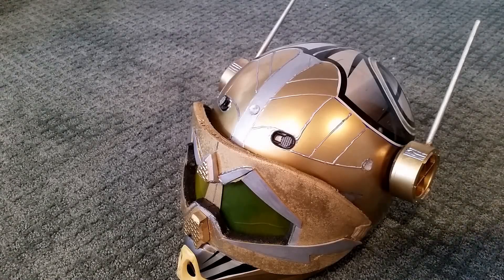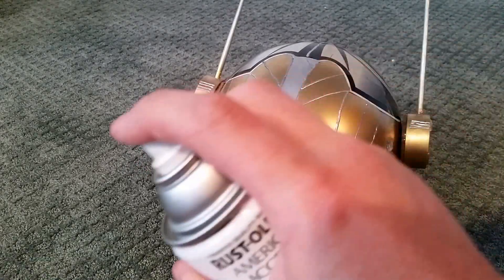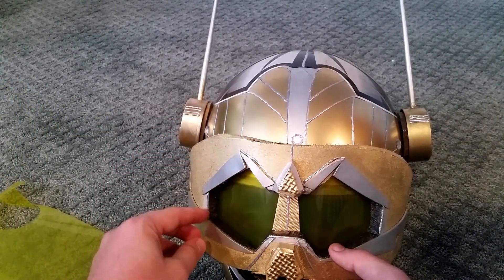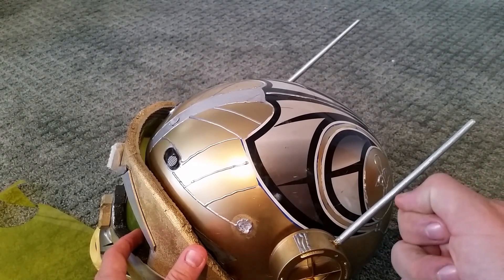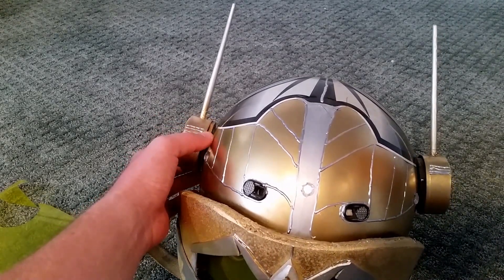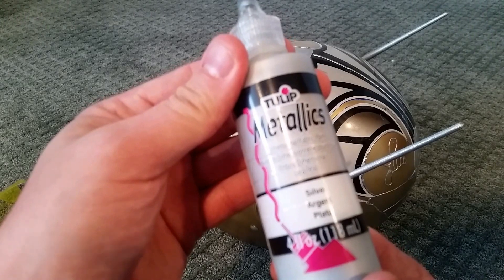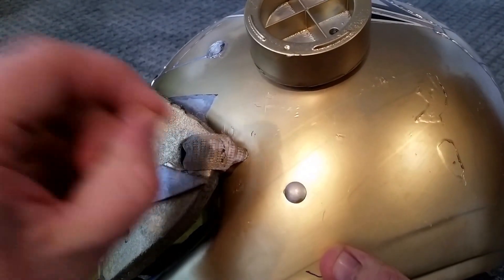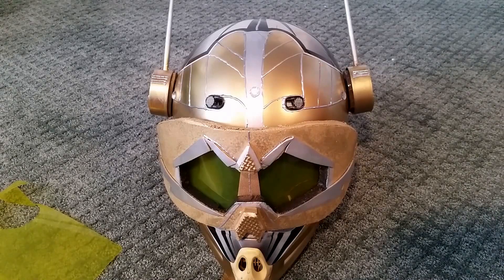WASP: Wasp Costume Tutorial PART 7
DIY  Wasp superhero Helmet. Make your own Wasp female Avengers superhero helmet.
In this video I show the materials used to finish the Wasp helmet for our Wasp costume. We got an old dirt bike Helmet and resprayed it to the color Gold. Made a visor out of Foam and spray painted this also.
Made antennas out of two old plastic spray cap and two old artist brushes.
For the visor  we also used a yellow plastic binder folder cut to shape and glued to the foam part of the visor for the yellow part of the eyes.
Please check our playlist on how we got to this stage on our Wasp costume.